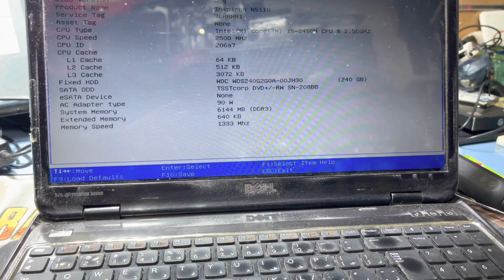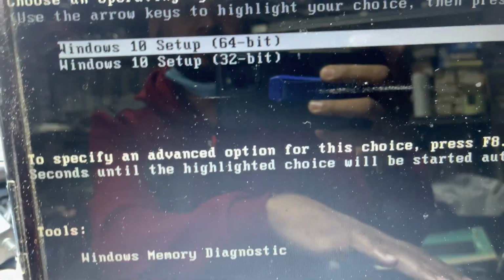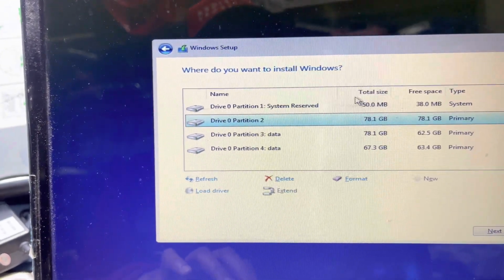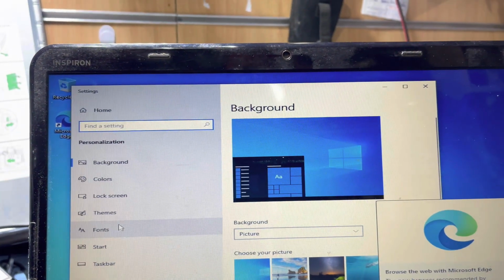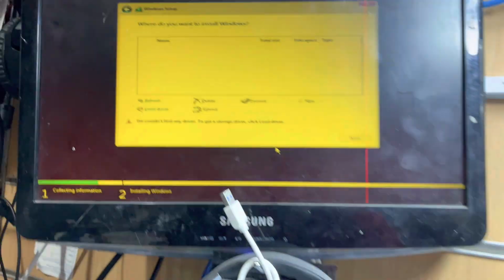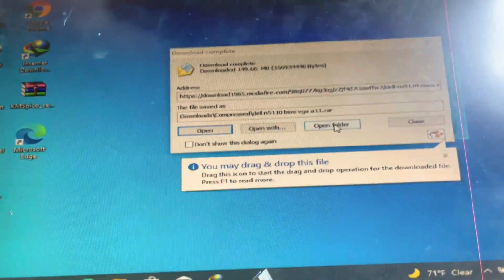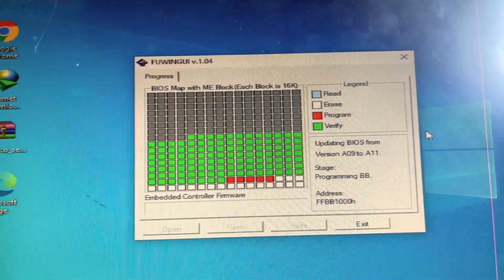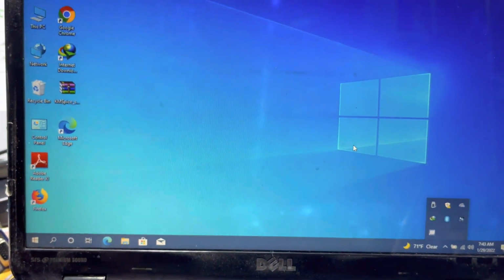How to install windows 10 and update bios dell Inspiron n5110 model laptop#delllaptop#biosupdate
حل مشكله عدم تنزيل ويندوز 10 على اللابتوب ديل n5110
بسبب البيوس قديم وطريقة تحديث البيوس لتنزيل ويندوز 10
DOWNLOAD LINK
DELL BIOS N5110